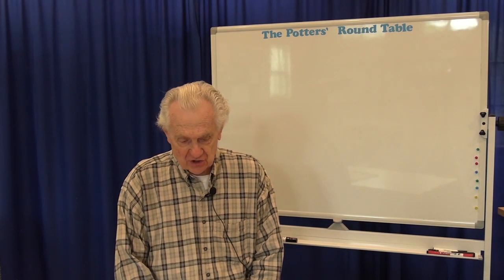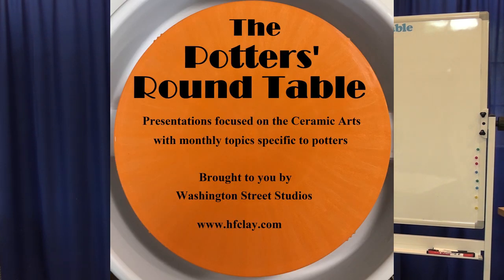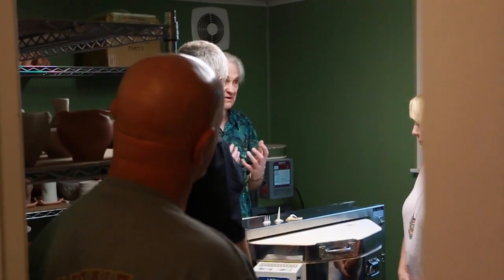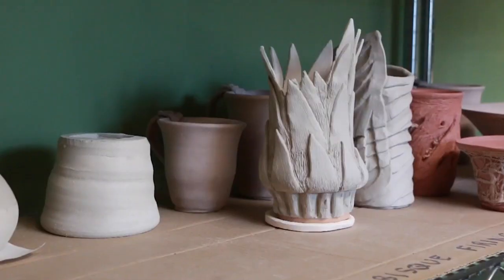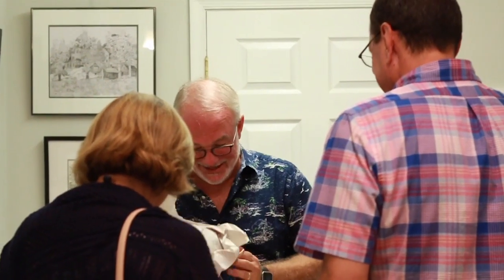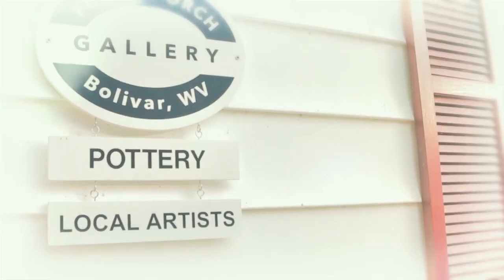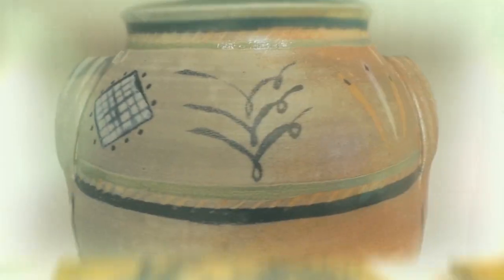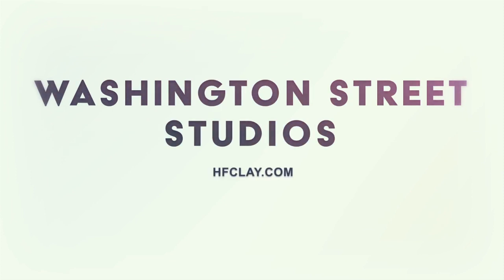Understanding Pottery Chapter 11 Use of Local Materials Part 1 of 2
Welcome to Understanding Pottery, Chapter 11: Use of Local Materials: Treasures in your Backyard Part 1 of 2. Traditionally, potters used whatever clay, fuel, and other materials were locally available for their craft. Since the advent of technology and long-distance transportation, potters have gotten away from such materials in favor of more standardized, commercially available products. However, there is a growing interest in reconnecting with our past traditions and simpler raw materials. The discussion topic today will explore the possibilities of using locally available materials for pottery. This is part 1 of two parts.
The next topic in the series is Treasures in Your Backyard: Use of Local Materials Part 2.
Understanding Pottery is a series in production by Washington Street Studios. The video series is a digital textbook that will take you through the entire ceramic process from the raw material through the finished ceramic pieces. There are five sections and twenty-six chapters planned in the series and they are:
Section I: The Pottery Making Sequence
Chapter 1: What is Clay?
Chapter 2: Clay Properties and Drying
Chapter 3: Bisque Firing
Chapter 4: Tips for Successful Glazing
Chapter 5: Pyrometric Cones
Chapter 6: Glaze Firing
Section II: Use of Raw Materials
Chapter 7: Chemistry for Potters
Chapter 8: Glaze Chemistry
Chapter 9: Oxides, Washes, Underglazes and Stains
Chapter 10: Geology for Potters
Chapter 11: Use of Local Materials
Section III: Kilns and Firings
Chapter 12: Atmospheric Firings
Chapter 13: Wood-Fired Kilns
Chapter 14: Gas-Fired Kilns
Chapter 15: Electric Kilns
Chapter 16: Raku Kilns
Section IV: Solving Problems
Chapter 17: Kiln Performance Problems
Chapter 18: Clay Body Defects
Chapter 19: Glaze Defects
Section V: Practical Applications
Chapter 20: Pottery Myths, Errors and Misconceptions
Chapter 21: Thixotropy, Quartz Inversions and Other Pottery Mysteries
Chapter 22: Pottery and Physics
Chapter 23: Pottery Figurin’ (Math)
Chapter 24: Personal Safety with Pottery
Chapter 25: Critiquing Your Own Pottery: Design Principles You Can Use
Chapter 26: Tips for Buying Used Pottery Equipment

At Washington Street Studios, we believe the sharing of creative energy and knowledge will improve the quality of our art and increase the appreciation of art within our community. We are striving to create an environment where the arts are shared and appreciated. We want to grow as a family of artists and contribute to our community. This podcast is one of our steps to share our passion for the ceramic arts, creative energy and knowledge with other artists and art lovers.

We also created an audio version to expand our audience. If you are looking for the podcast of our show search for the ‘The Potters Round Table’ on your podcast platform of choice.